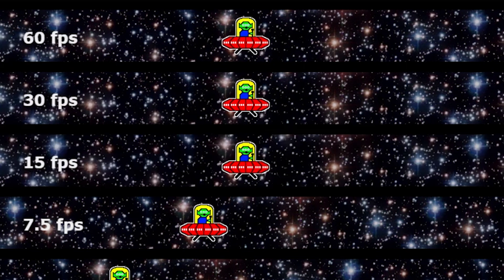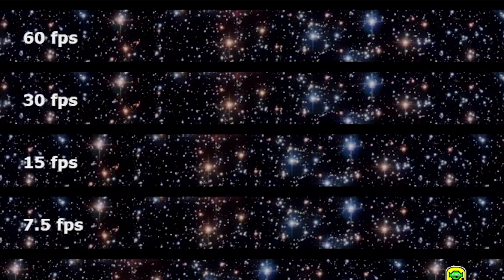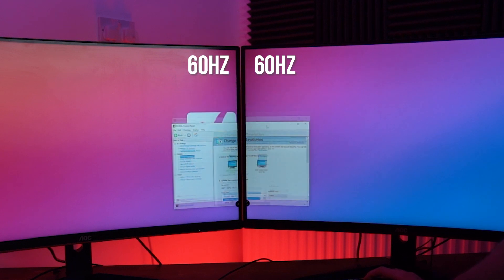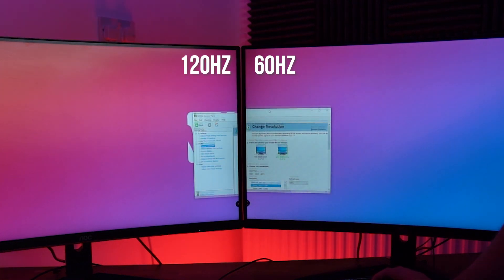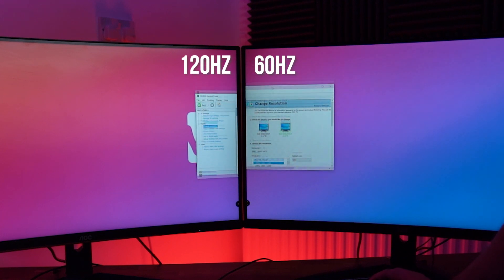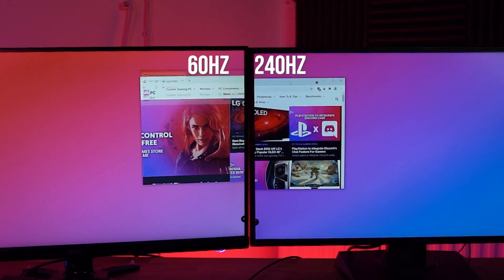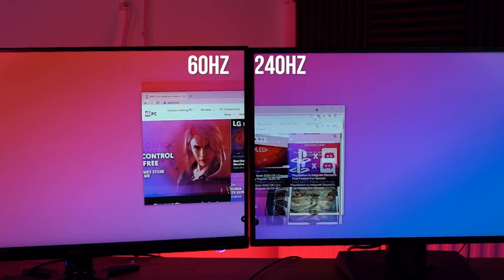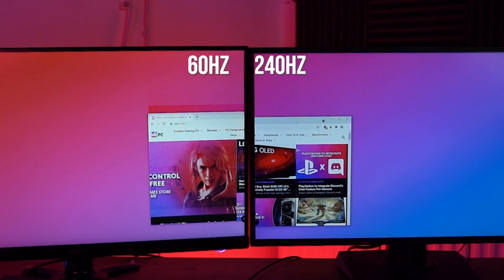Monitor Refresh Rates Explained - Does it Make a Difference?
In this video Jay will talk about monitor refresh rates and the differences between them. As well as talking about the benefits of potentially upgrading to those higher refresh rates!